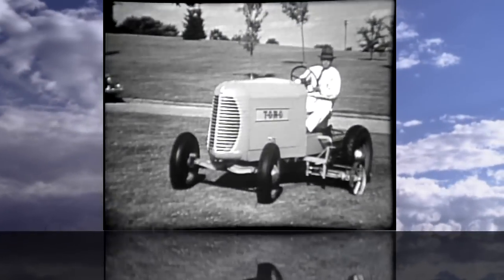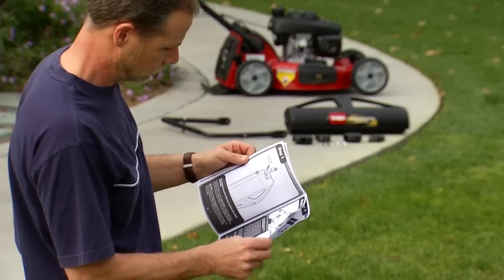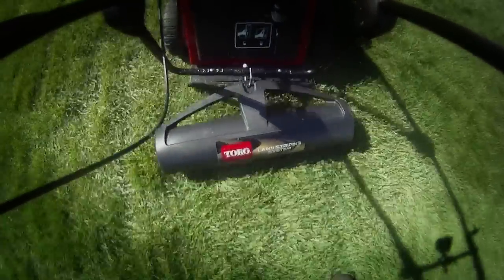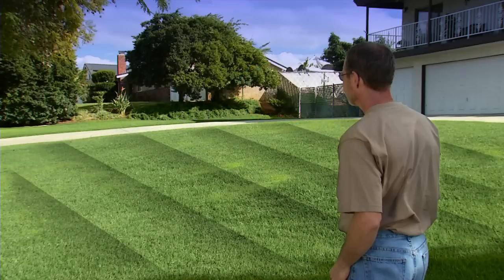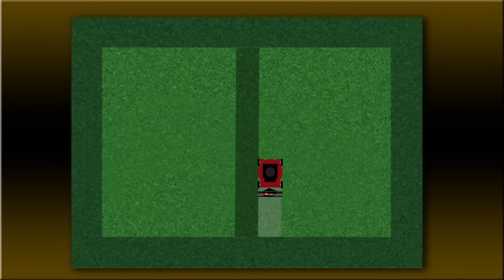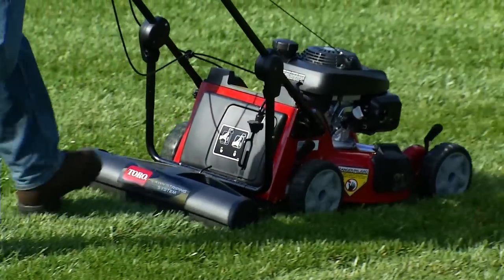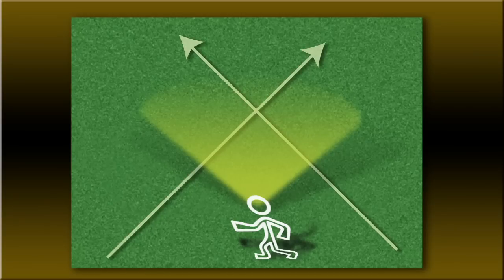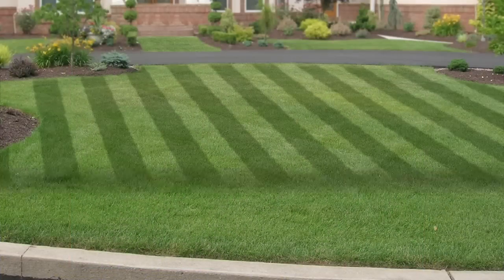Lawn Striping "How To"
Introducing the new The Toro® Lawn Striping System for homeowners. Now you can pattern your lawn like the pros! It attaches easily to most walk-behind mowers and can be used with and without the bagger attached. All you need is a Phillips Screwdriver and 16-20 lbs of dry sand. Start planning your pattered lawn today.